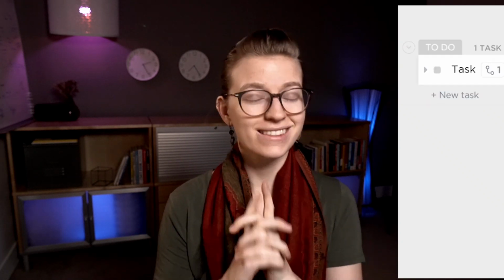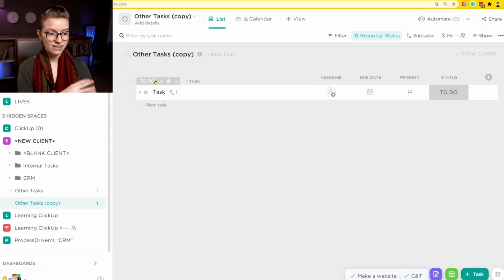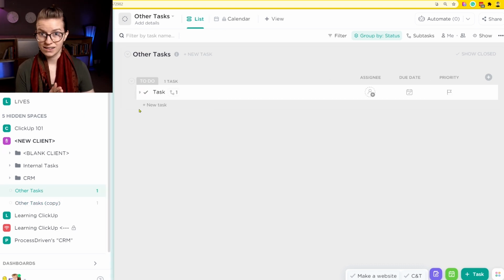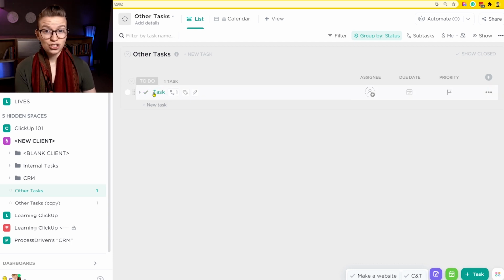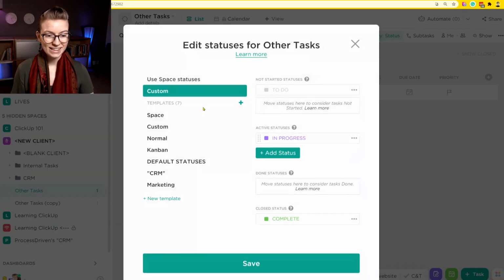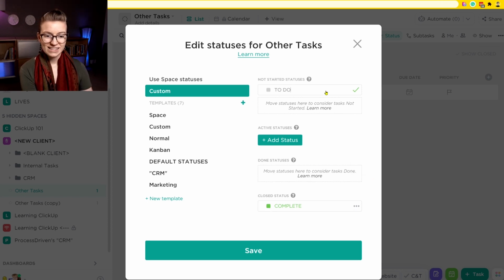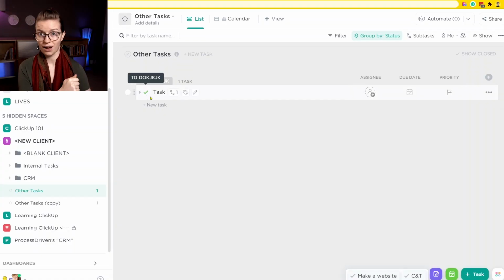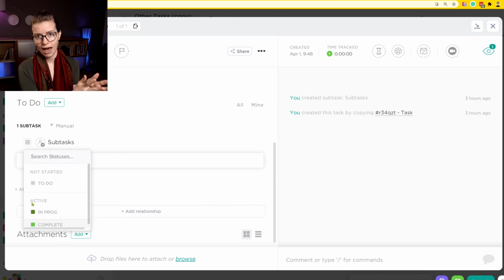ClickUp Status Icon: ✔ Check vs. 🔲 Box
| Your ClickUp Status can appear as either a CHECK icon or a BOX icon...and in this video, we'll demystify how you can easily adjust these by managing your ClickUp Statuses.

In this ClickUp tutorial Layla at ProcessDriven, ClickUp Consultant will explain how to change the appearance of Statuses in ClickUp from being a square vs. a checkmark.

Here's what we'll cover:
00:20 Manage ClickUp Status Types
00:35 Box appears if you have 3+ statuses.
00:50 Switch to a Status Box
01:16 Switch to having a Status Check Icon
1:44 Why I prefer Simple ClickUp Statuses
2:33 Want to learn more about ClickUp statuses?
2:54 Check out the blog version for examples!
3:29 "Pay" for this video with engagement?